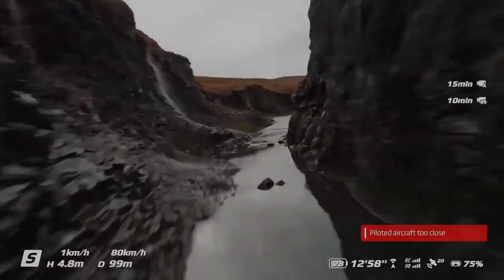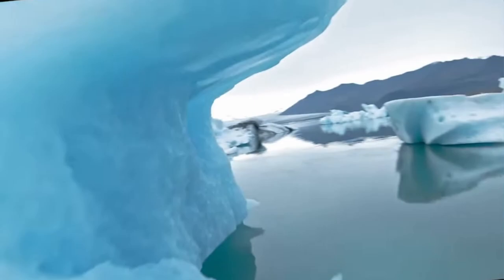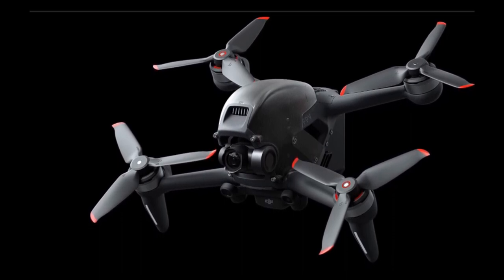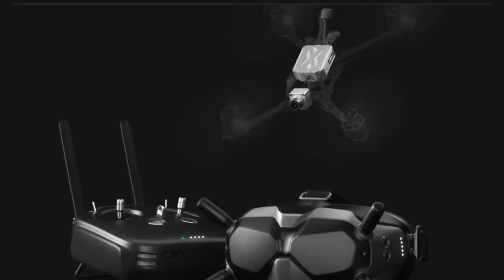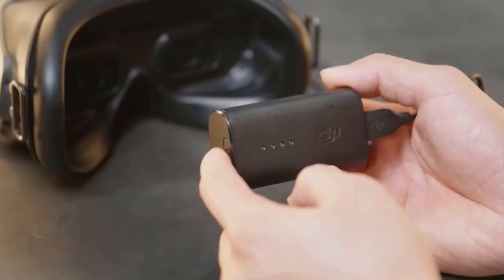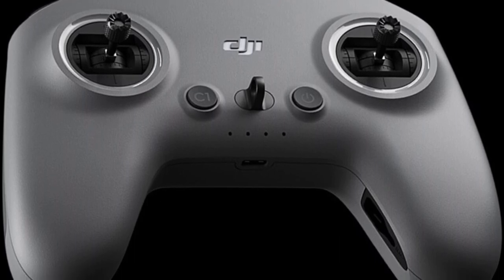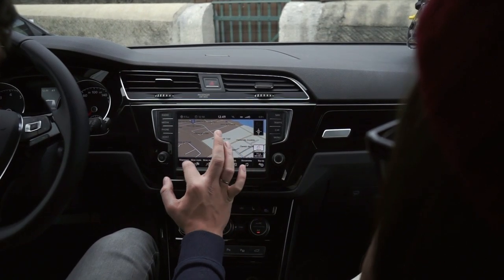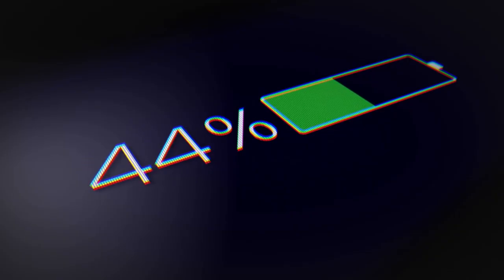DJI FPV Drone Review